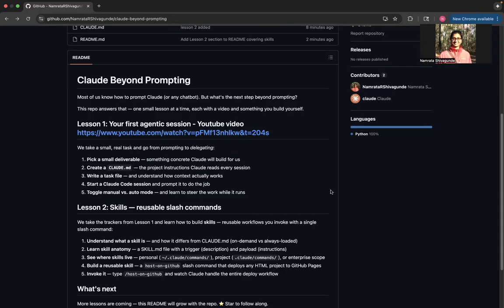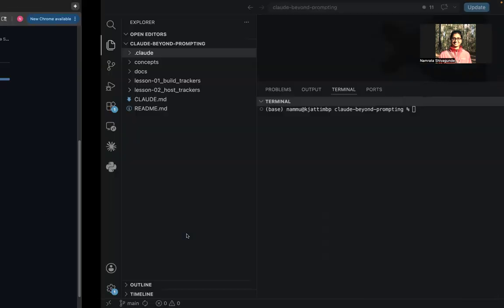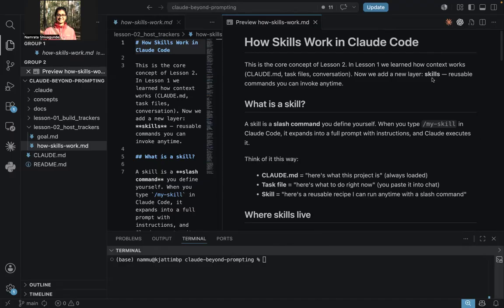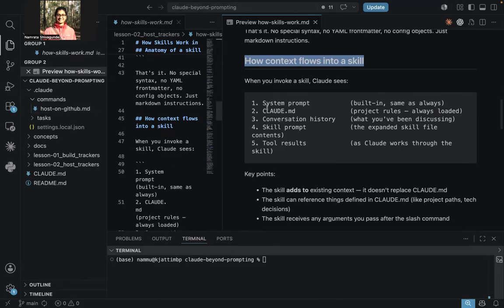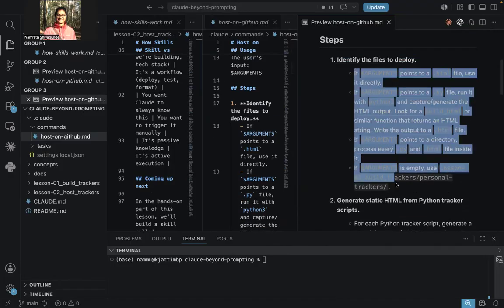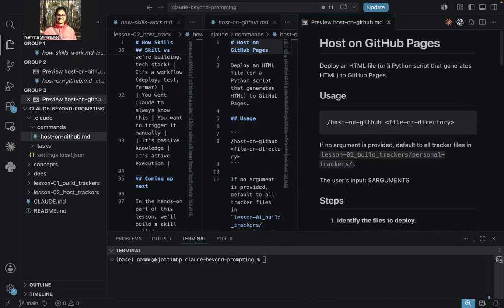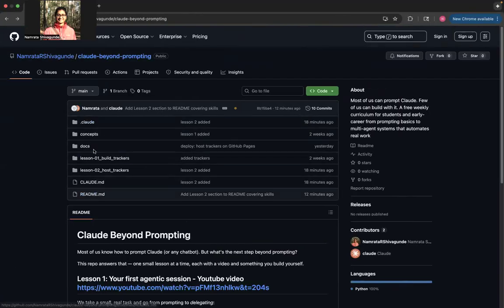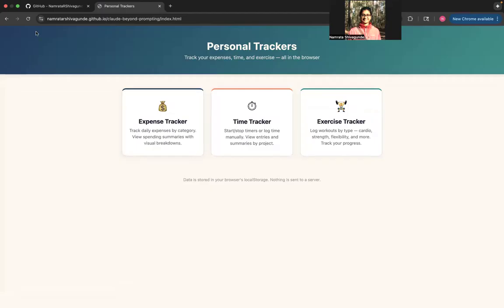Claude beyond prompting - Lesson 2 - skills / commands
Try it yourself and comment if you have any questions or things you want to learn more.